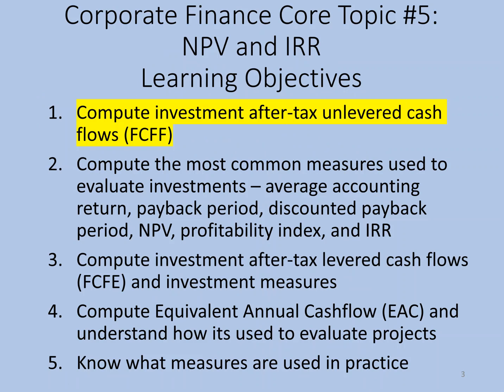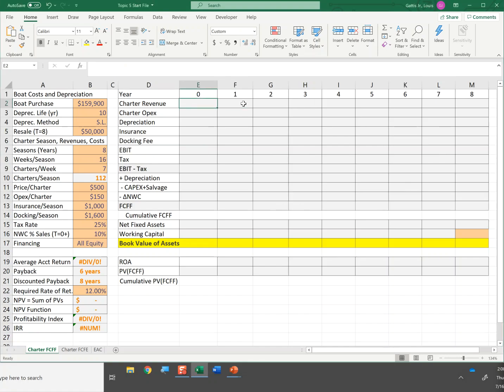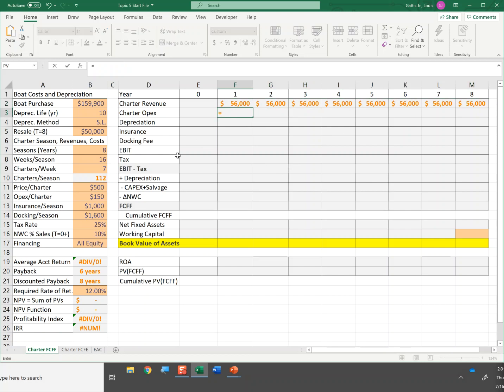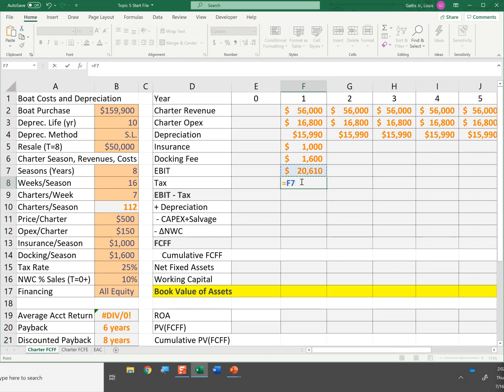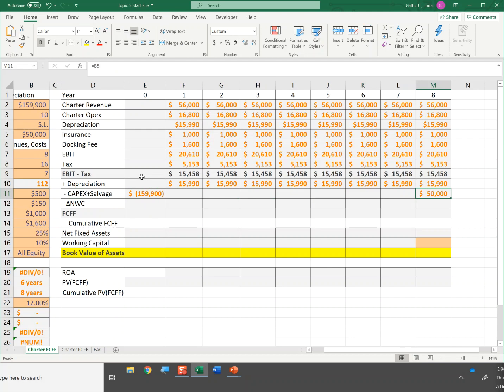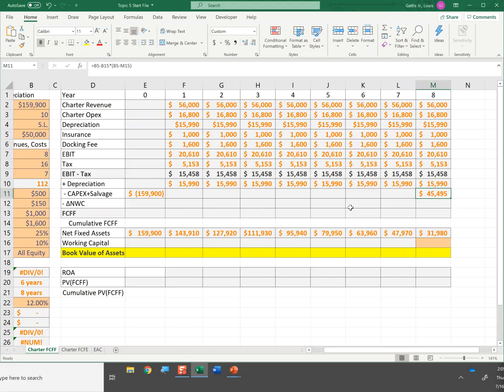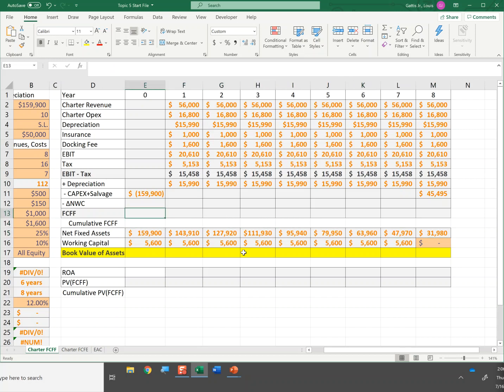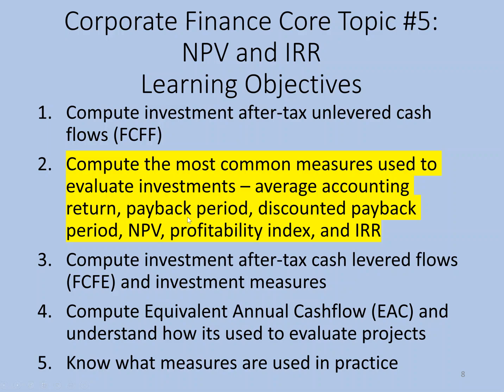Finance Core Topic #5 Section #1 Compute Investment FCFFs